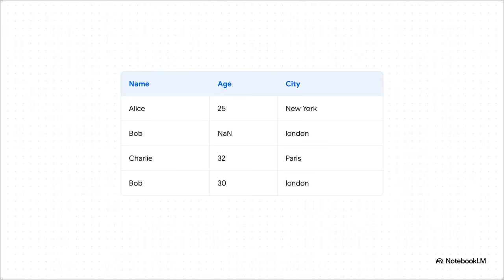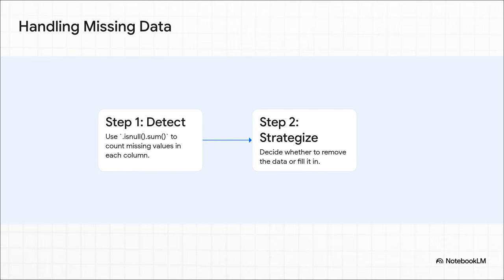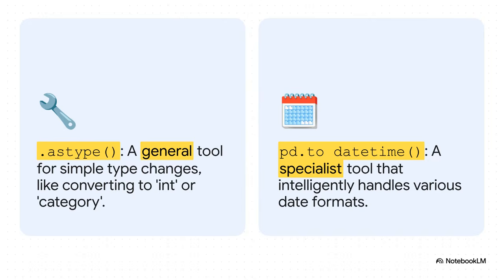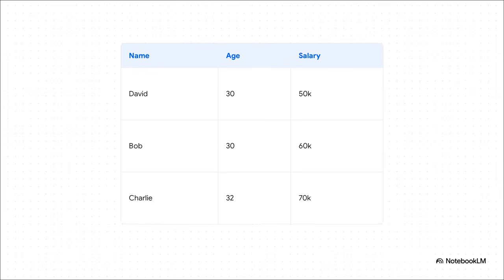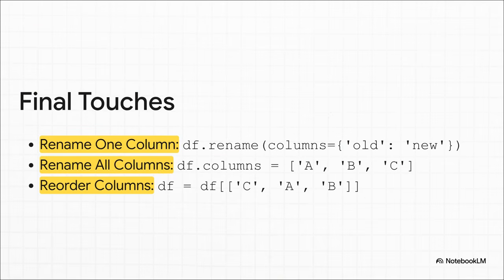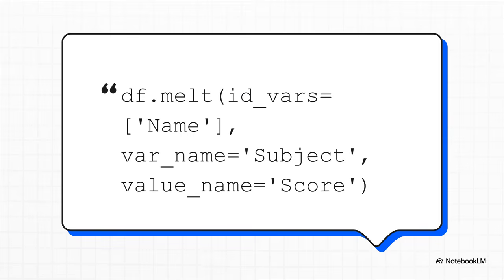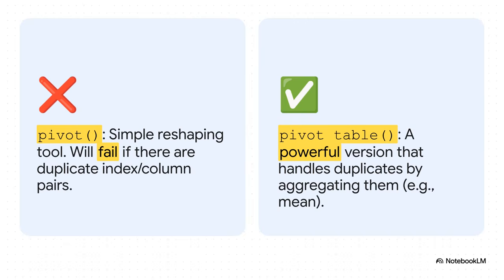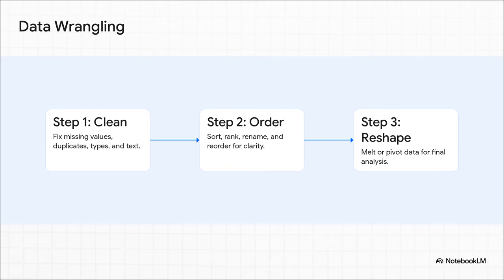Pandas Data Reshaping: Melt and Pivot | 6 | Complete Pandas Tutorial for Beginners | animazouk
Welcome to the Complete Pandas Tutorial

📌 You will learn the following from this vedio:
  • melt() in Pandas – Reshape data from wide to long format. Perfect for converting columns into rows, data normalization, and preparing tidy data for analysis or visualization.
 • pivot() in Pandas – Reverse of melt; reshape long-format data into wide format for easier analysis, reporting, and visualization.
 • pivot_table() – Handle duplicate entries during pivoting using aggregation functions like mean, sum, min, or max.
 • Practical Examples – Step-by-step code demos showing how melt, pivot, and pivot_table transform your DataFrame.
 • Real Use Cases – Why and when to use each method in Data Science workflows.

By the end of this video, you’ll have a clear understanding of Pandas data reshaping and know exactly how to switch between wide and long formats for analysis, reporting, and machine learning. 🚀

This course is a comprehensive introduction to Pandas — from the very basics of Series and DataFrames to advanced features like grouping, merging, and time-series analysis.
By the end, you’ll have a strong foundation in data manipulation and analysis, making you ready to move confidently into Data Science, Machine Learning, and AI.